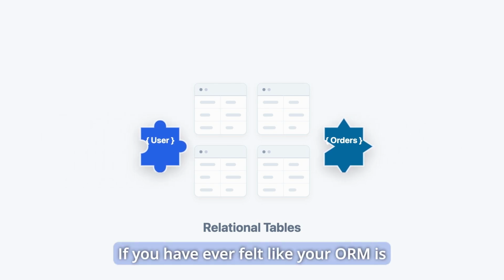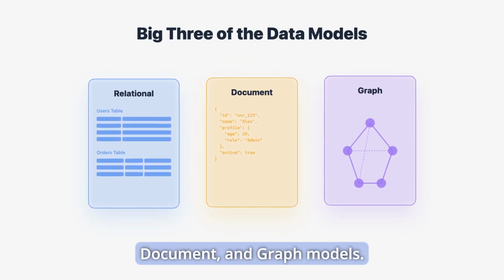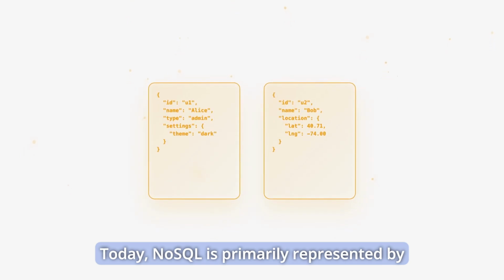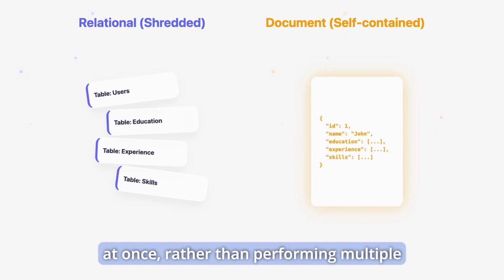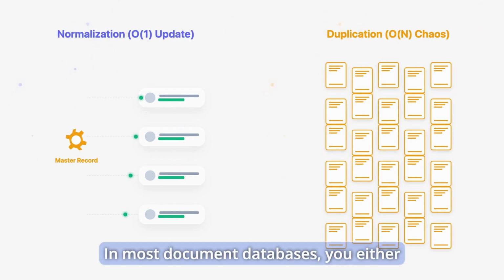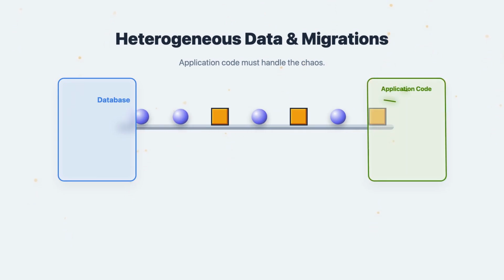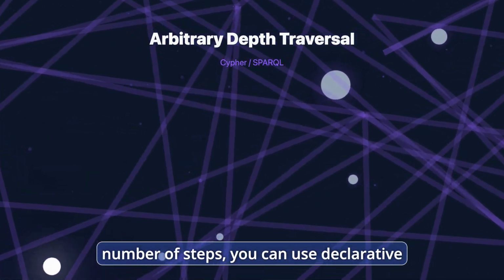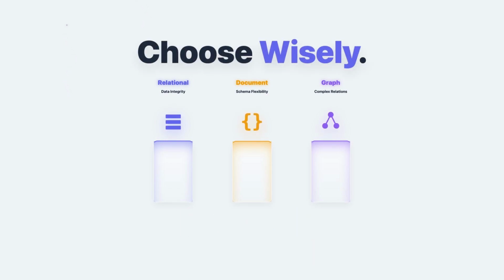The Ultimate Guide to choose right Data Models and avoid The Impedance Mismatch.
Are you fighting your database or working with it?
In this video, we dive deep into the "Big Three" of data models: Relational, Document, and Graph. We explore why the "Impedance Mismatch" makes mapping objects to tables so painful and why "Schemaless" isn't always the dream it's cracked up to be.

What you'll learn:
The Relational King: Why tables and predefined schemas still rule for many-to-many relationships.
The Document Shift: How MongoDB and others solve data locality
The Power of Graphs: When to use Vertices and Edges for highly interconnected data.
Schema-on-Read vs. Schema-on-Write: The real difference between SQL and NoSQL.

Choosing the right data model is the single most important decision in software development. It doesn't just dictate your code—it dictates how you think.